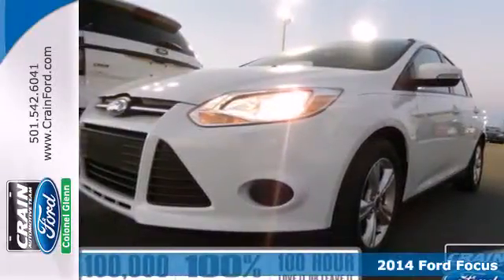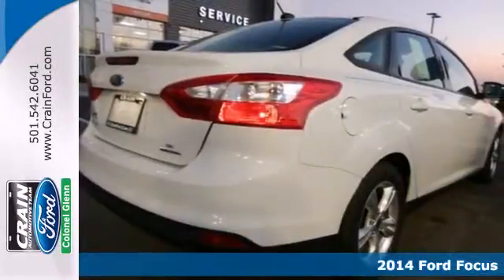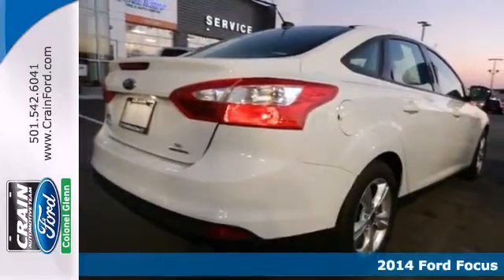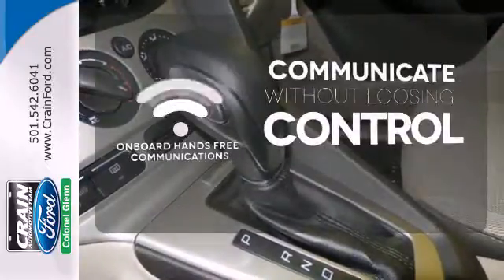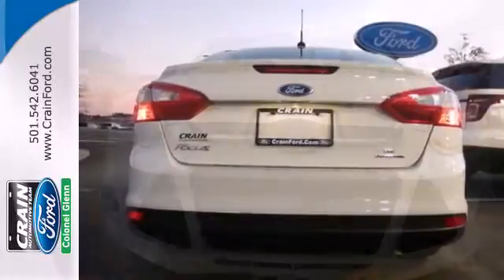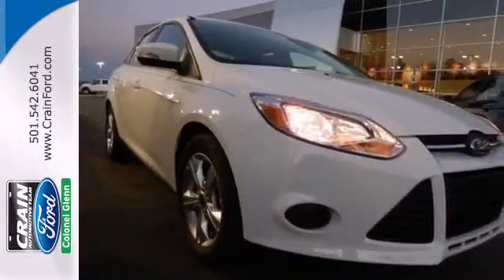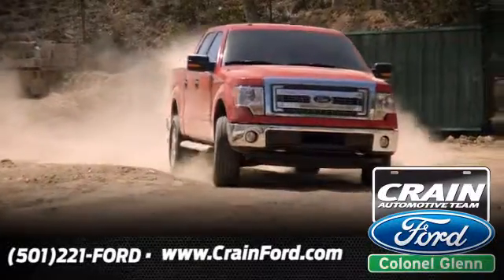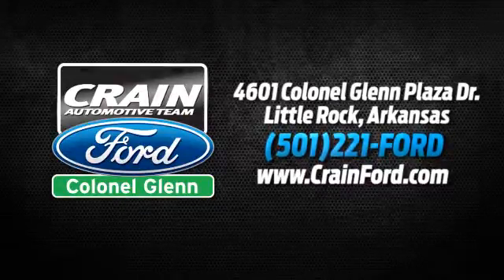2014 Ford Focus Little Rock AR Bryant, AR 4FC9582 - SOLD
Year: 2014
Make: Ford
Model: Focus
Trim: SE
Color: Oxford White
Interior: Medium Light Stone
Stock #: 4FC9582

Address:
4601 Colonel Glenn Plaza Dr.